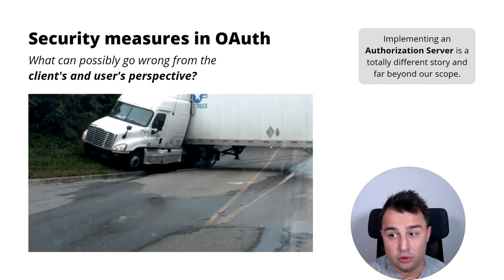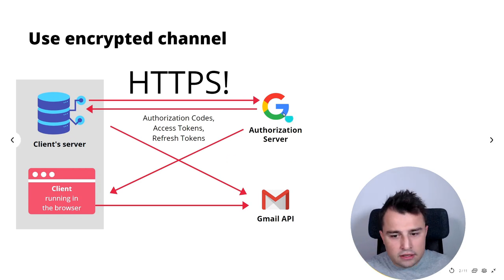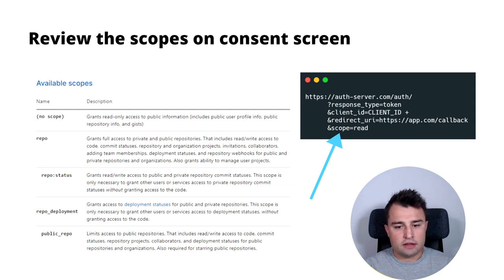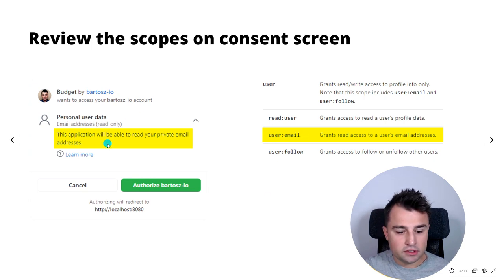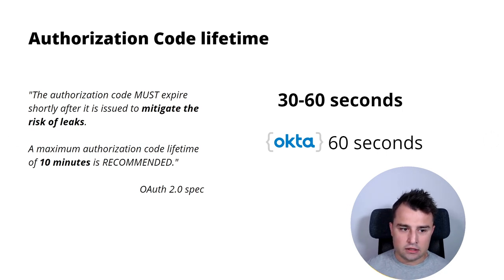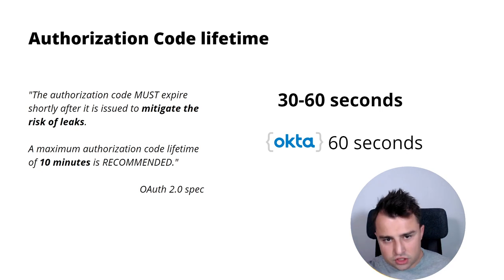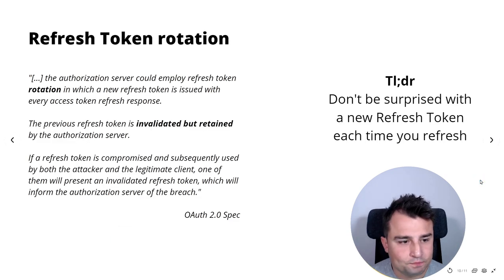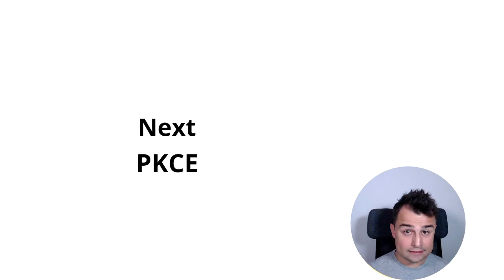OAuth Security measures | How to Secure Your OAuth Implementation 🔑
OAuth Security measures 👉 FREE lesson from WebSecurity Academy 📺

0:00 Start
0:30 Use HTTPS
1:01 Review the scopes
2:45 Authorization Code lifetime
3:47 State parameter
6:25 redirect_url matching
8:39 Refresh Token rotation